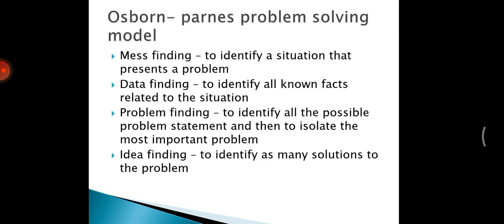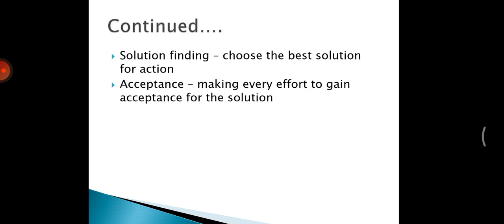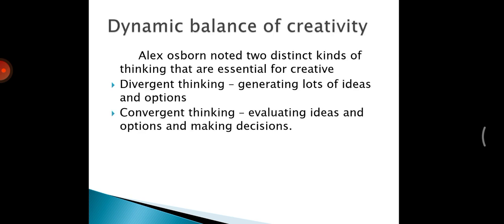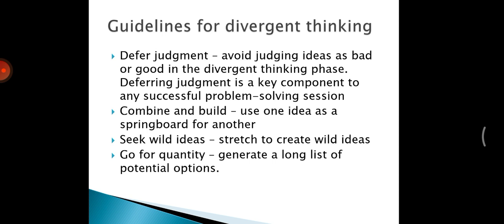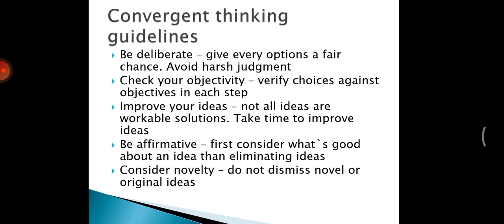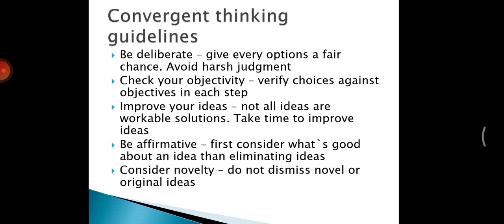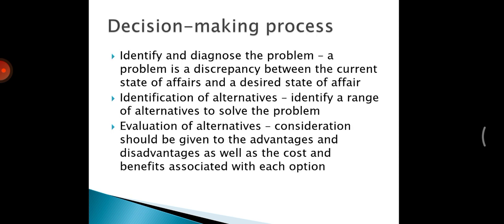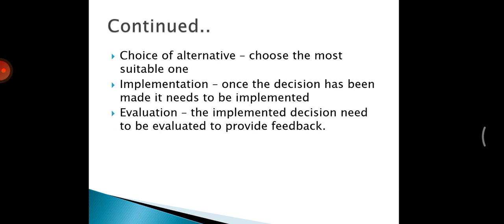SJCTNC- RUBY VIOLET RANI-VE101A-VALUE EDUCATION -UNIT IV-CREATIVE PROBLEM SOLVING